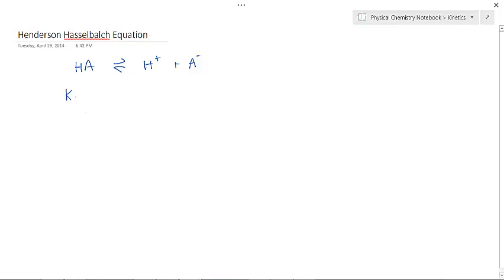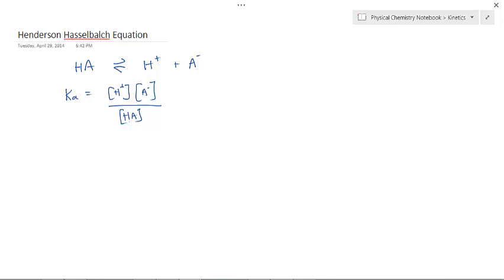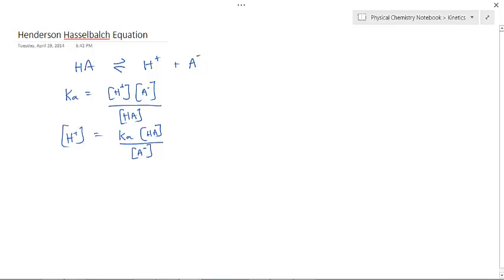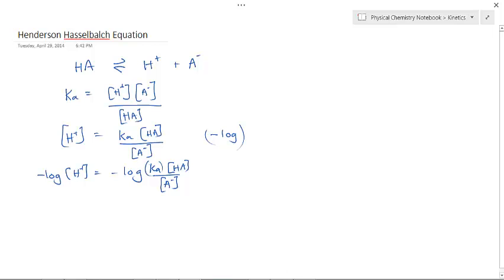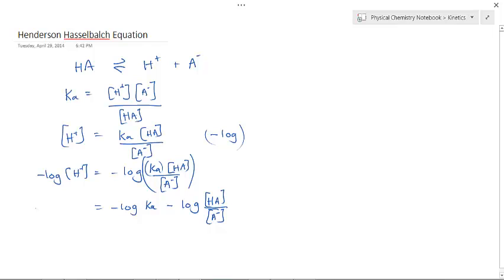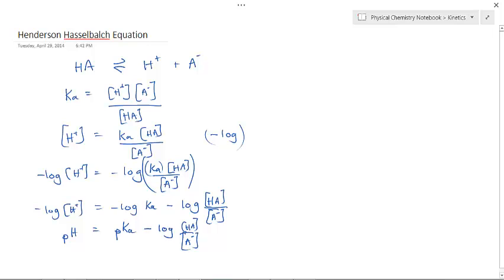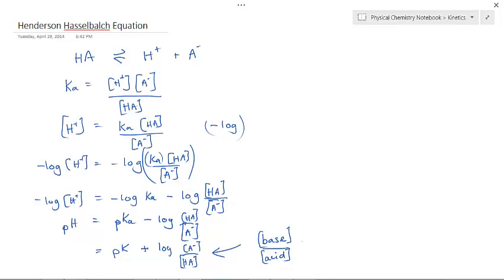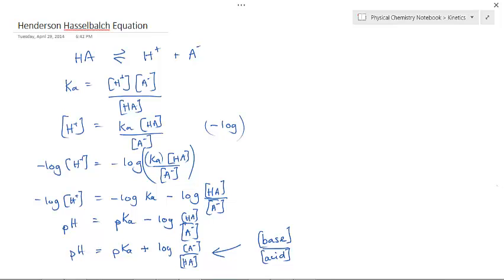PC Kinetics HH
Derivation of the Henderson -Hasselbalch equation